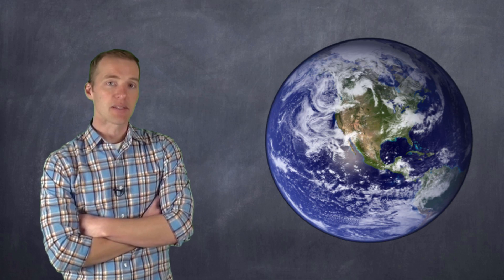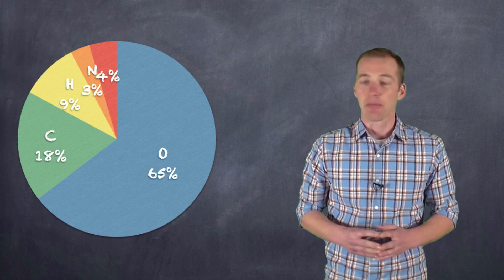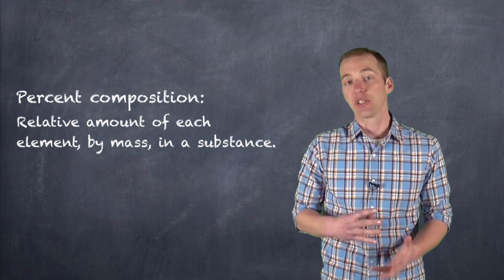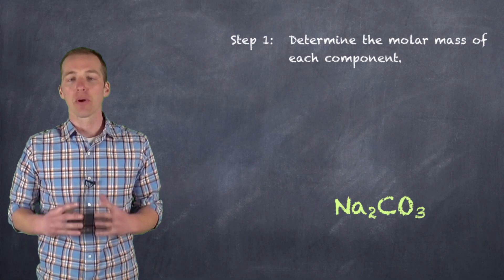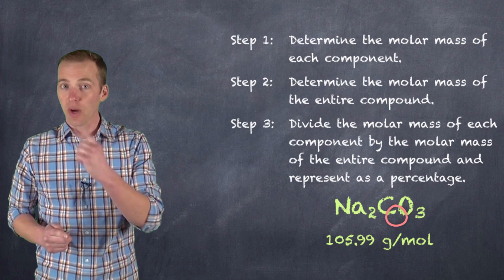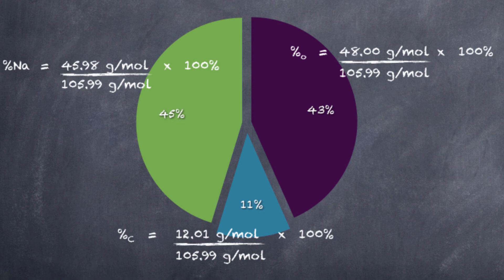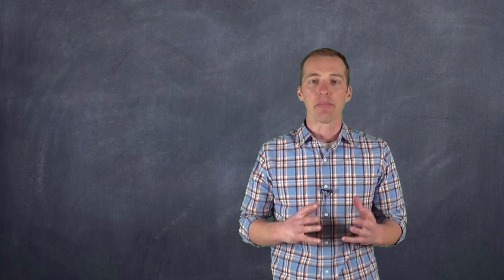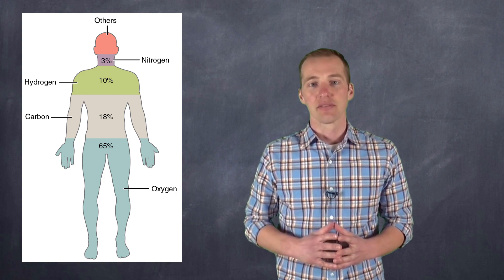Percent Composition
Mr. Key uses the composition of our own bodies to explain percent composition and how it is used in chemistry to determine the weighted chemical composition of chemical compounds.